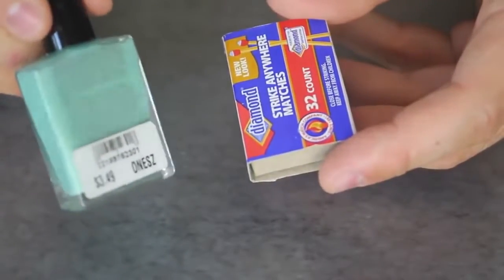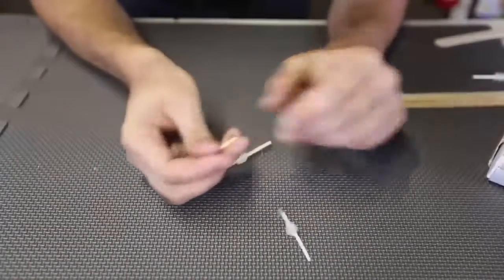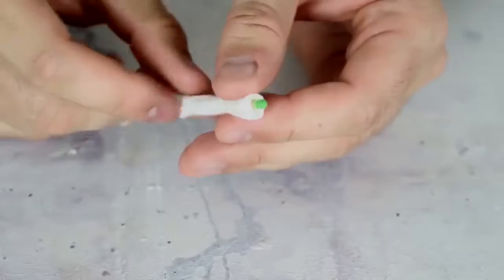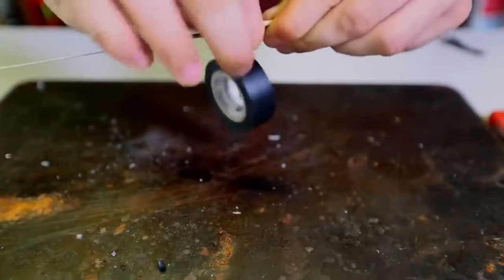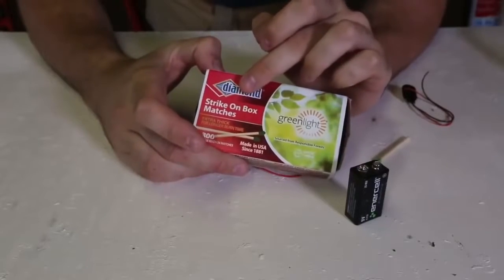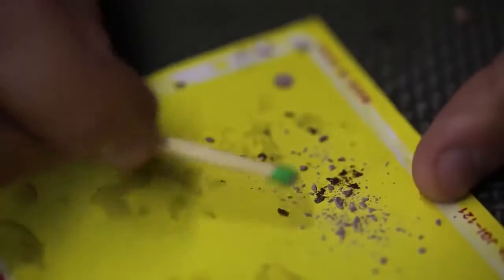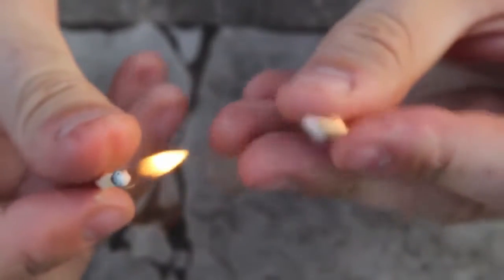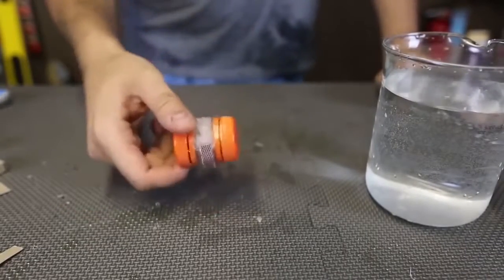10 Match Life Hacks - Compilation